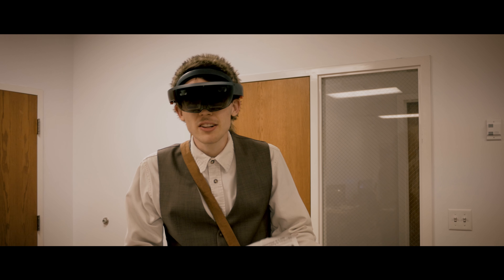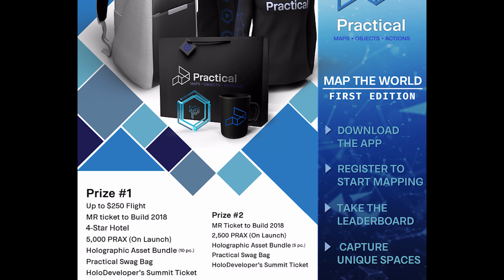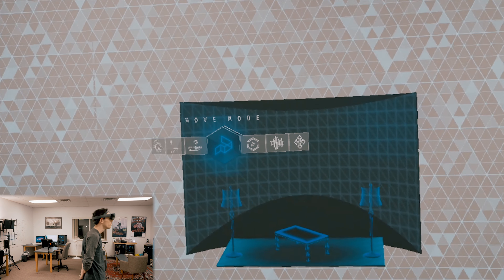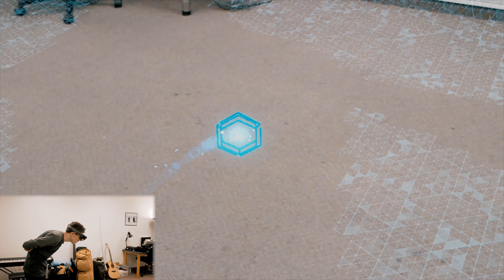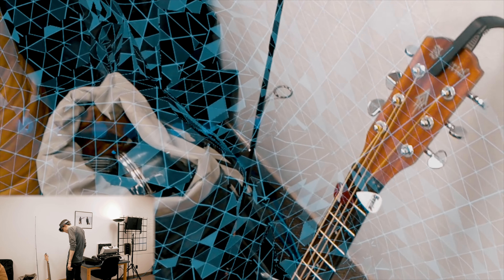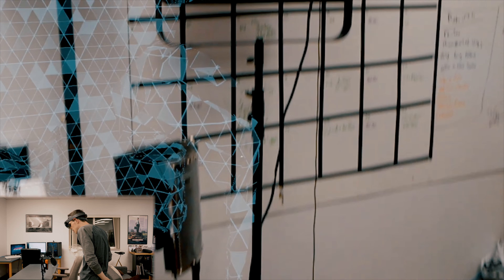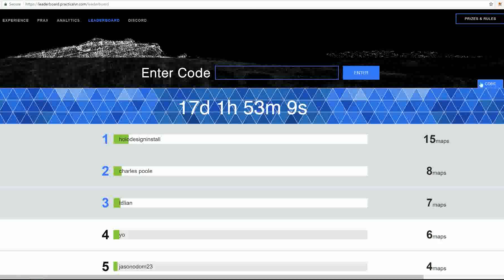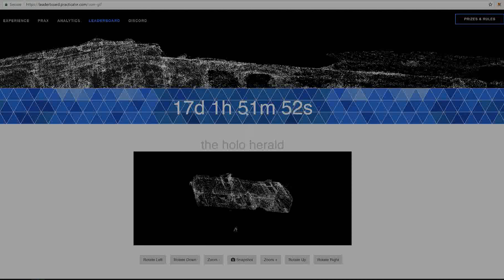Spatial Mapping Contest! | Practical VR Mapping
Hey, guys long time no see! In today's video, we are going to be taking a look at Practical VR's new application Practical Mapping. And well be discussing their new contest, where you spatially map locations and submit them. Whoever gets the most gets lots of prizes. The app is a new spin on mapping and capturing that data and utilizing it in a way that makes sense.